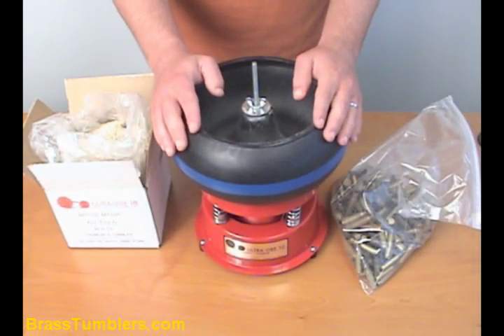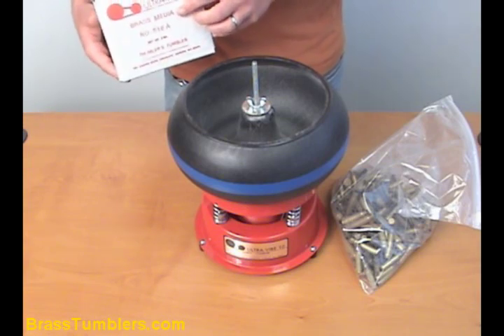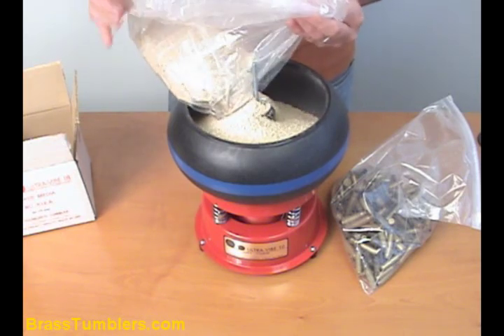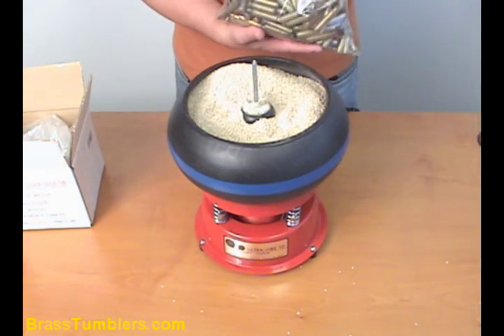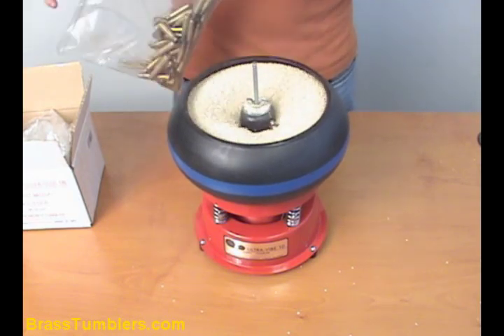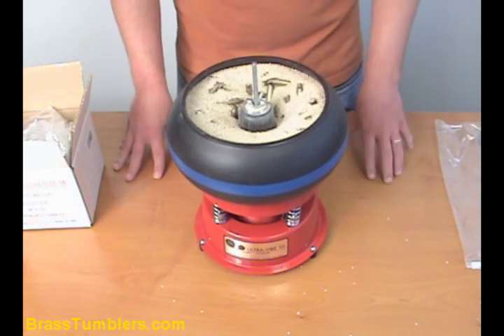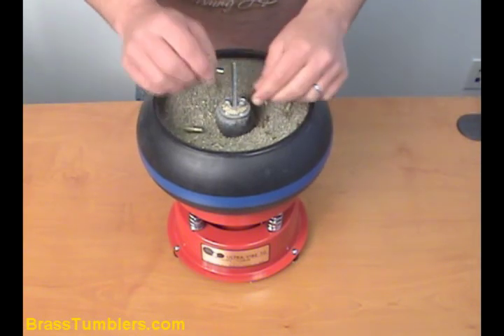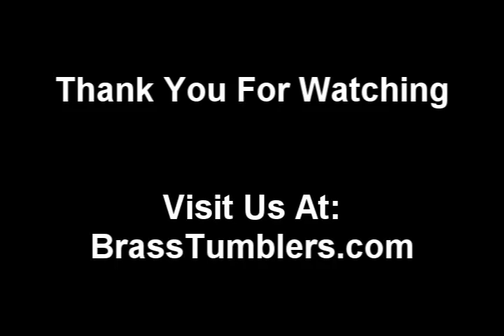Polishing Brass with the Thumler's UV-10 Tumbler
for more information about tumbling brass.

This video demonstrates how we use the Thumler's UV-10 tumbler to polish brass with treated corn cob media.

We charge the tumbler with about three pounds of media, add our brass casings, run for a couple hours and then check the casings to see the results.